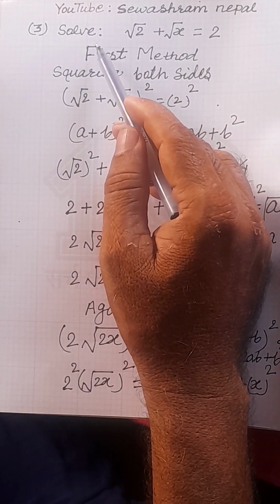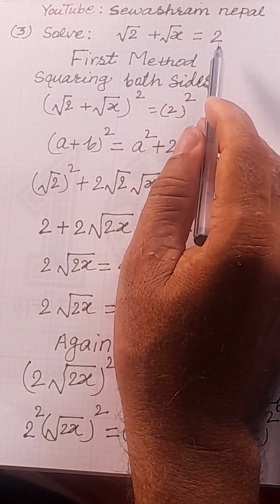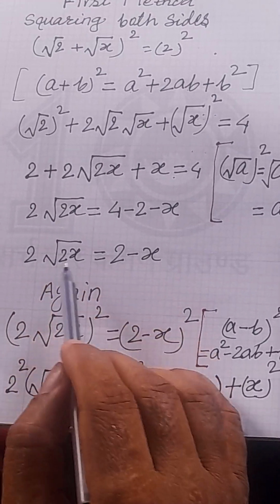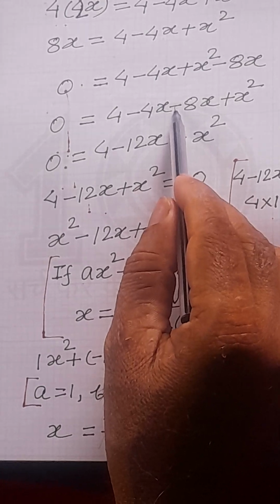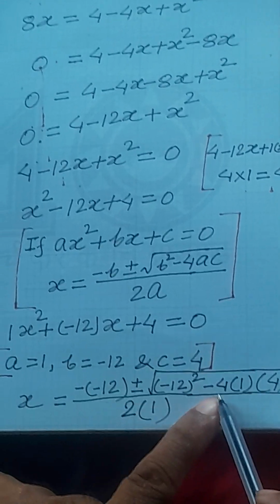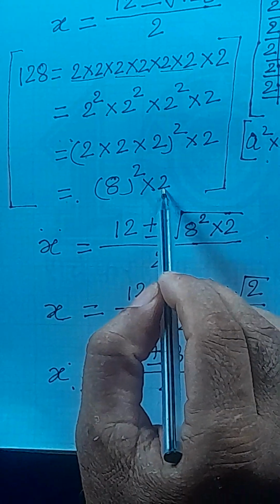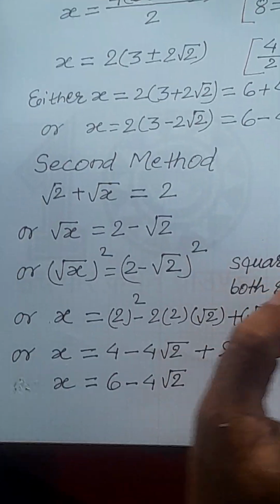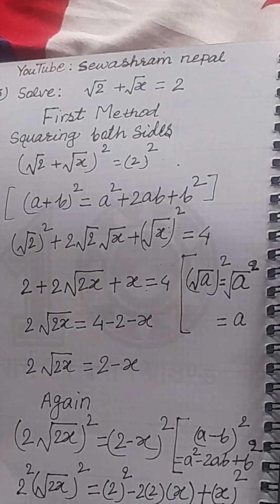(3)Solve:2^1/2 + x^1/2 = 2 For other solutions, GK questions & amusement,subscribe▶️sewashram nepal